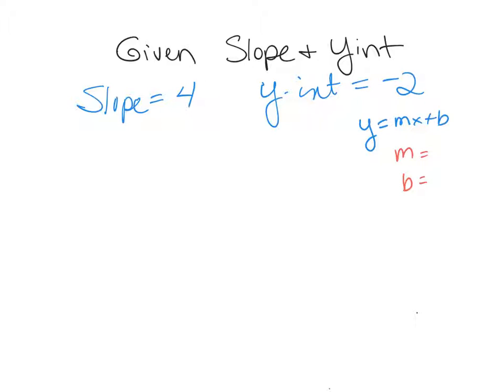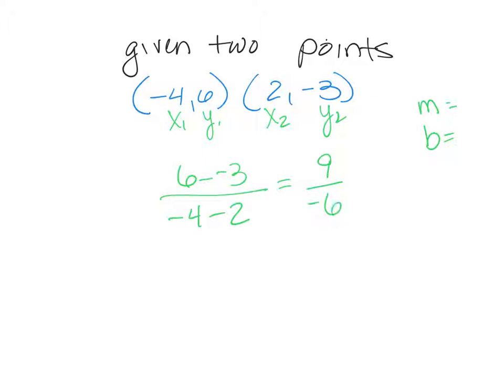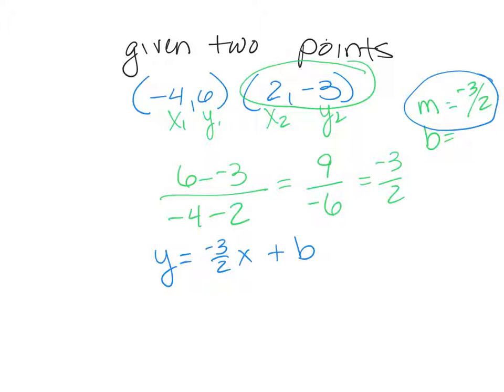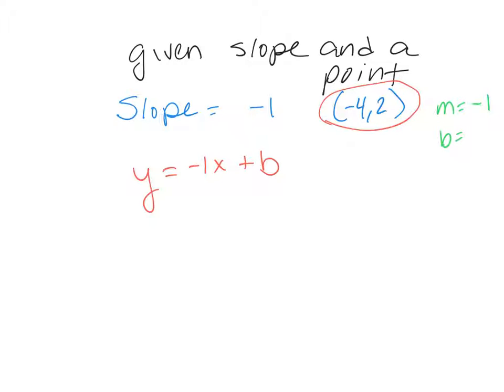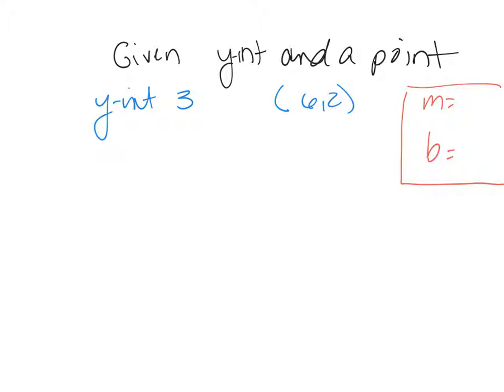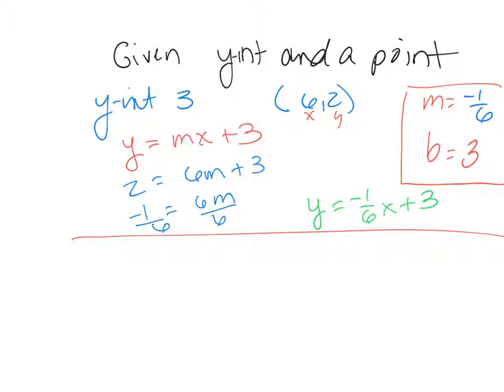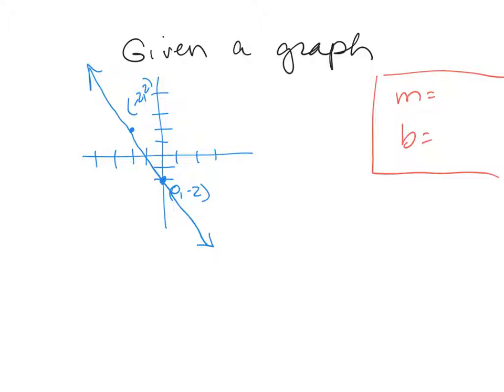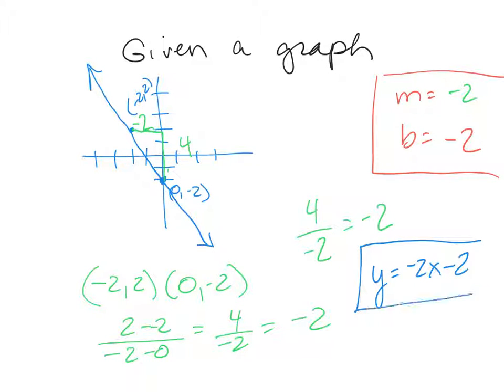finding linear equations